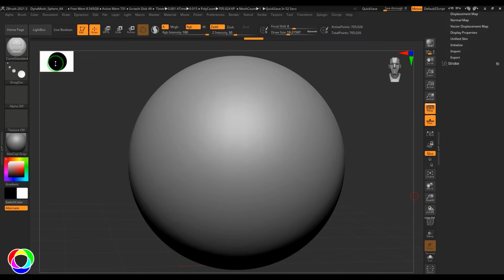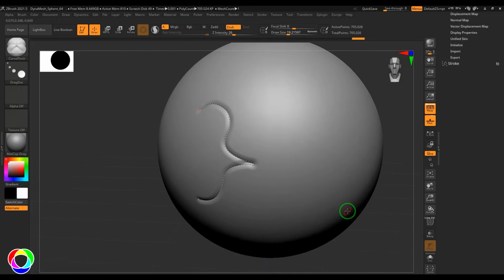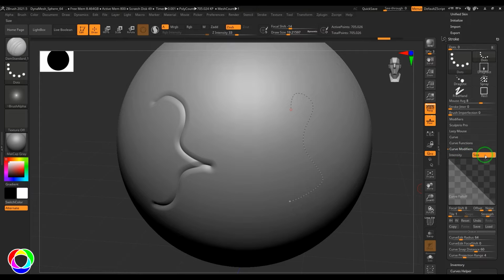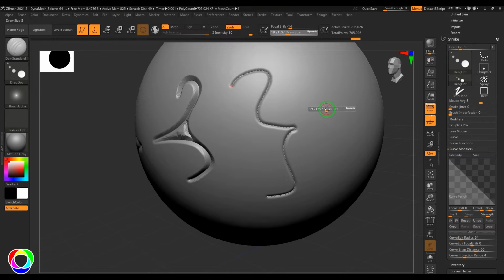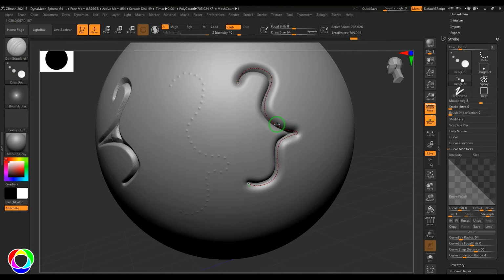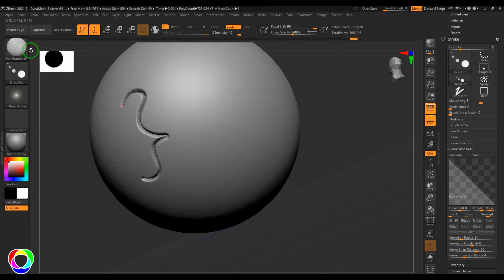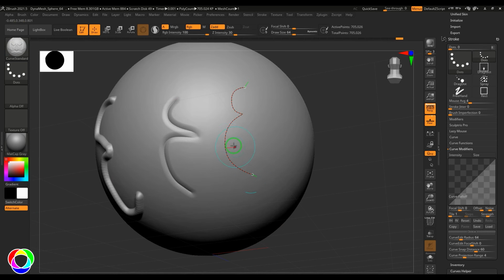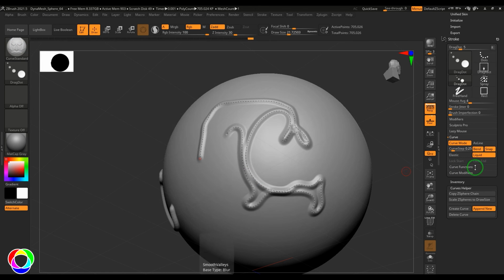Curve Pinch & Curve Standard Brushes in ZBrush | Complete Tutorial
Dive deep into the world of sculpting with Curve Pinch and Curve Standard brushes in ZBrush! In this tutorial, we explore the unique capabilities of these brushes, from refining edges to adding intricate details to your digital creations. Whether you're a beginner or an experienced artist, this comprehensive guide provides step-by-step instructions and expert tips to help you make the most of Curve Pinch and Curve Standard brushes in your ZBrush workflow. Watch now and take your sculpting skills to the next level!